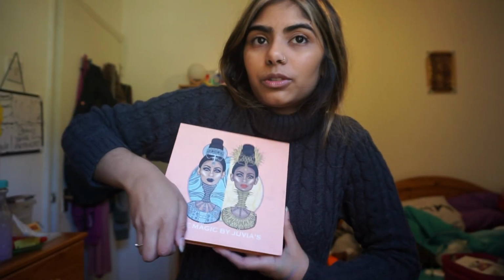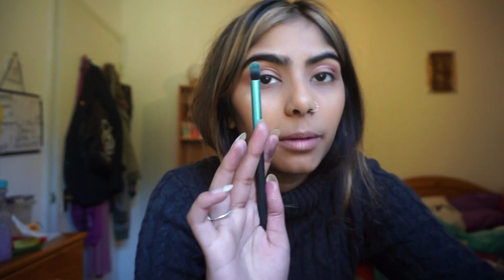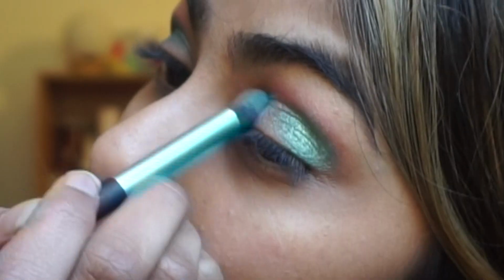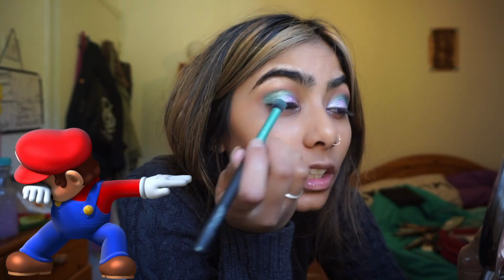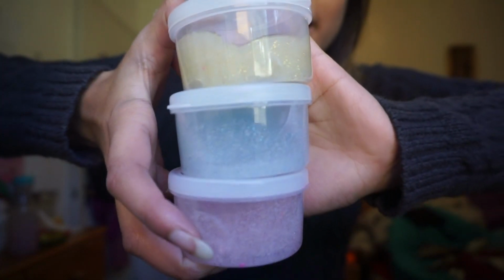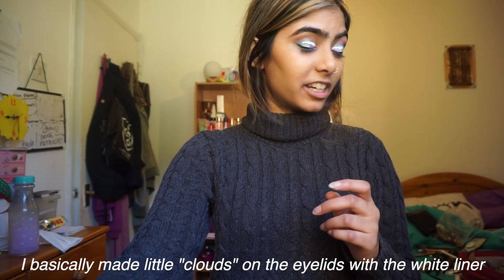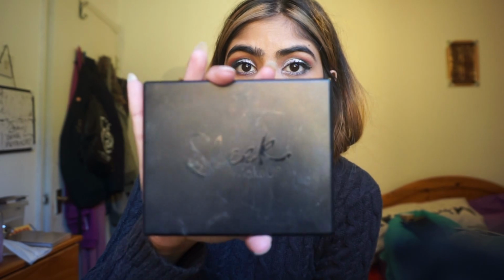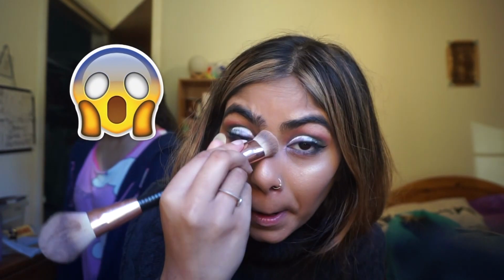Dontrushchallenge Makeup Tutorial - How to achieve this ‘Cloudy’ Pastel Look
A subtle Cloudy pastel Makeup look!
Hope everyone is safe and swell, Here I've demonstrated how I created my makeup for one of the clips I was included in the Don't Rush challenge!

I felt hella cute with this music and I hope this can inspire you you to Create some looks of your own!

Inspired by the don’t rush challenge - Young T & Bugsey

Make up Products listed below:
Mua loose powder
Makeup Revolution Conceal and Define - Shade C12
Jamila Organics Facial Serum
Juvia’s Place - Magic Palette
Makeup Revolution Cut Crease Canvas - Halo white
Sleek Contour kit - Medium Shade
Kiko - less is better highlighter (mild golden sand)
Barry M - waterproof eyeliner
Nyx Liquid white liner
The Body Shop - Big and curvy waterproof Mascara
Morphe brushes
Makeup revolution brushes
The body shop blending brushes
Ciate Liquid velvet - Pin up